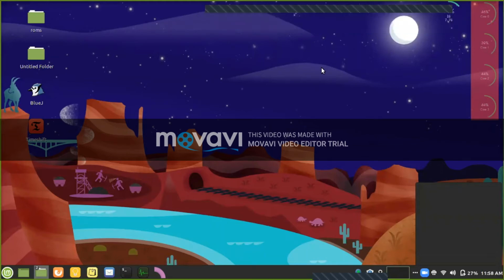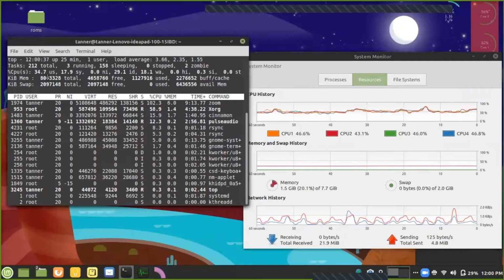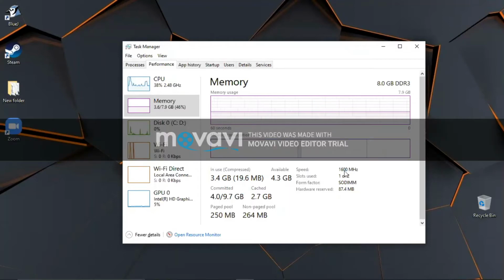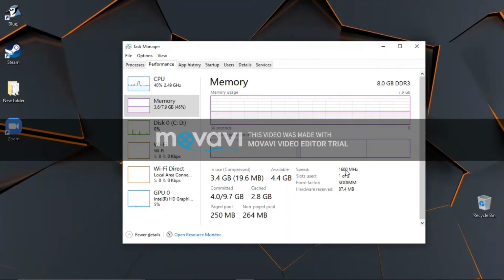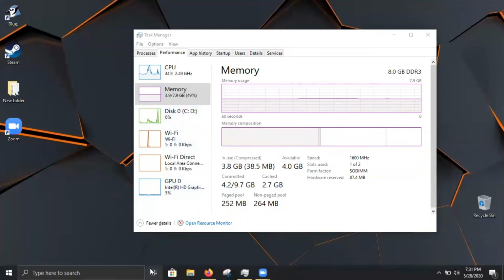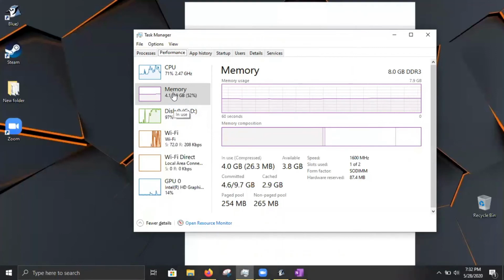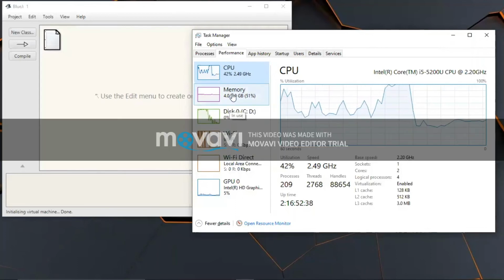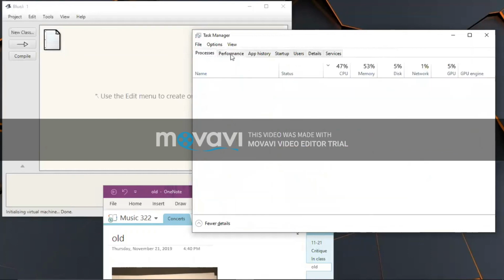levenovo ideapad 100-15ibd ram upgrade to 8GB!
windows portion at - 2:33 , BIOS at around 12:16

--in short...yes upgrade that 4gb card to an 8g card!
--8gb sodimm ddr3 ram card at 1600mhz works on levenovo ideapad 100-15ibd
--ending of the clip shows laptop information viewed from BIOS(showed 4gb before upgrade. showed 8gb after upgrade).
-- ram card used(A-TECH premium memory...8GB Module...DDR3 1600MHz PC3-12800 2Rx8 1.35V Non-ECC SO-DIMM)

btw:
--i have flash drives for installing Linux Mint(Cinnamon-tricia 19.3(i think)).
  consider this incase you would like to use an OS that runs much better than windows 10.
  it makes ALL the difference if you do not upgrade your ram and makes a big difference if      you do.
--A KiB is slightly larger than a KB.
the reason for differences in # of GiB and # of GB is because they arent the same as GBs.